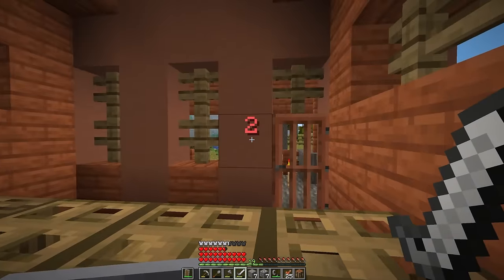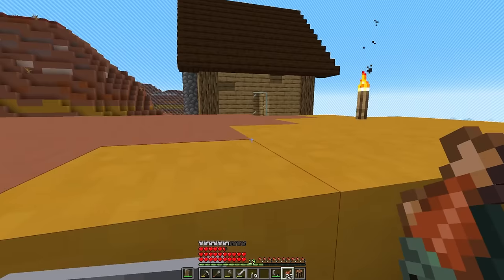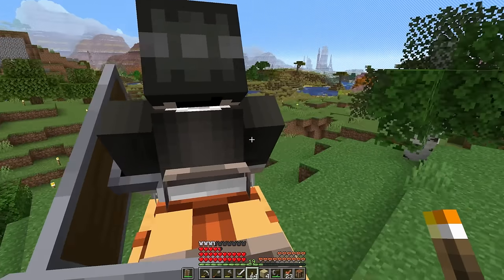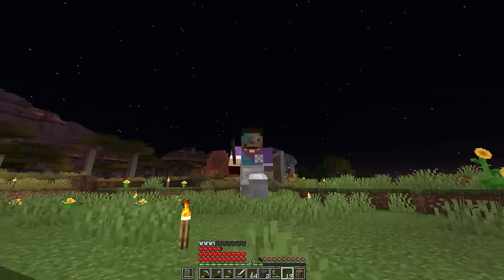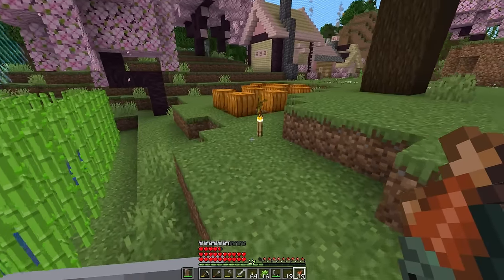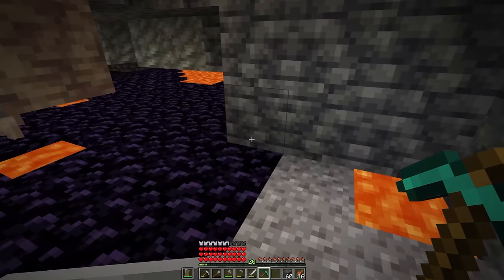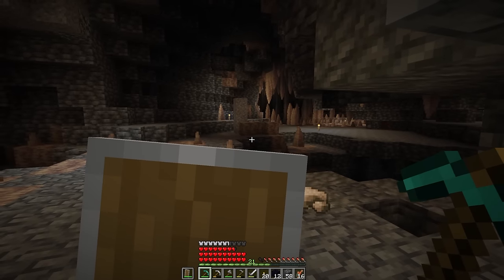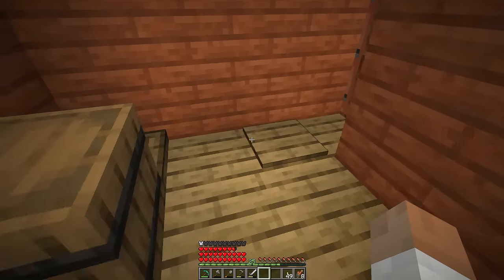Secret Life SMP - Ep3: Stealing The Servers Light!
Welcome to the Life SMP season 5 renamed Secret Life - episode 3! We start Secret Life Ep3 out by getting diamonds and my secret task for the episode!

Last Life series server members list! Check them all out!